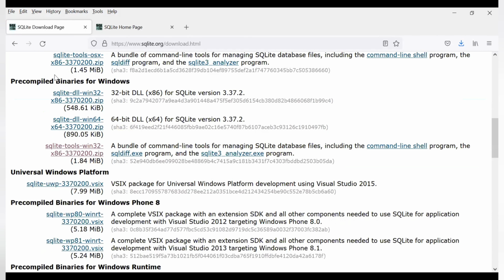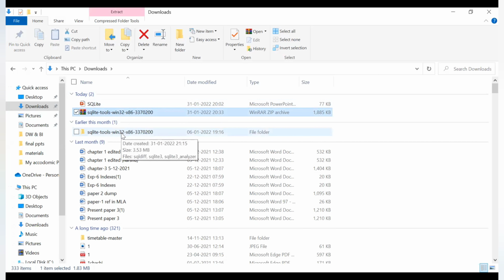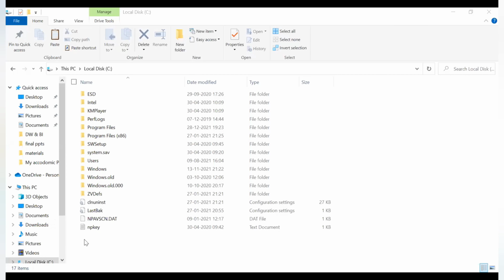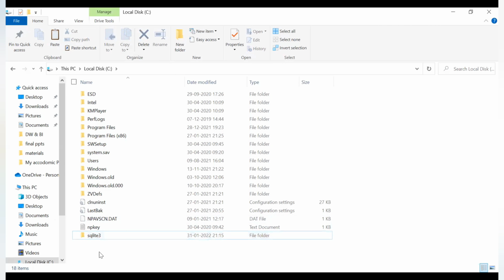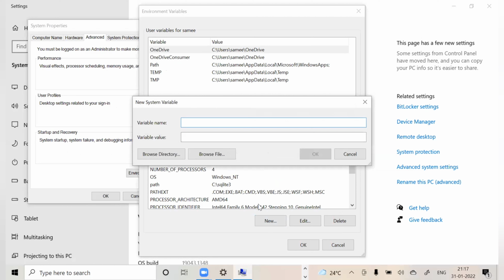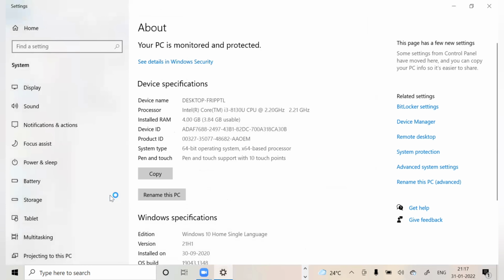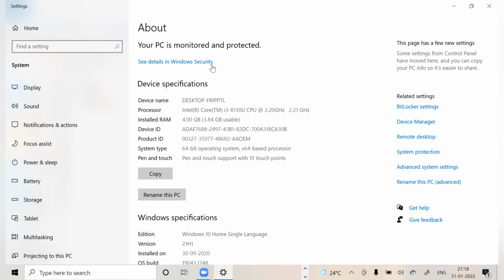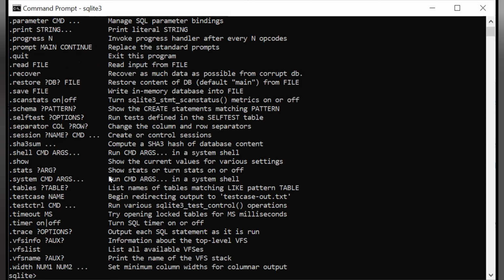Lecture-2 SQLite Installation | By Neelis Galaxy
This lecture video will act as a complete guide to connect with SQLite in windows